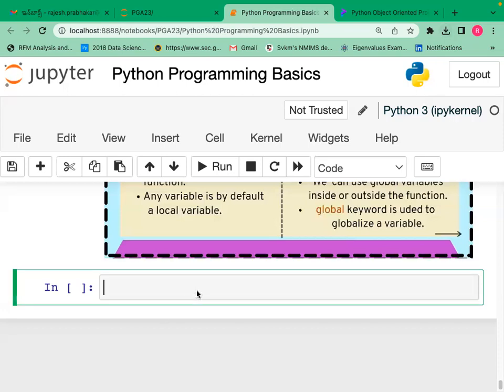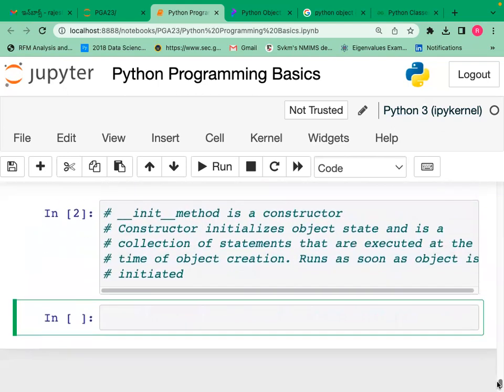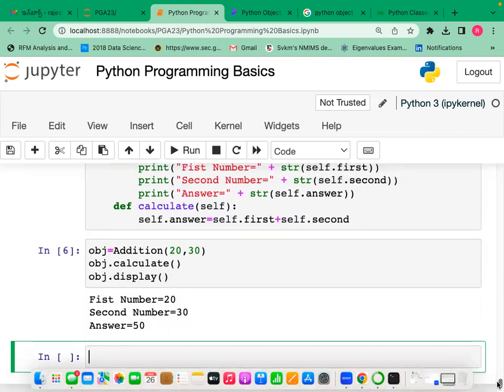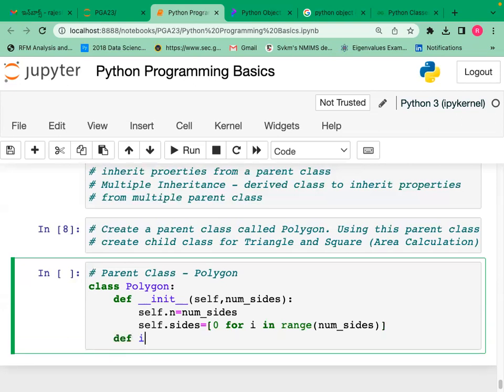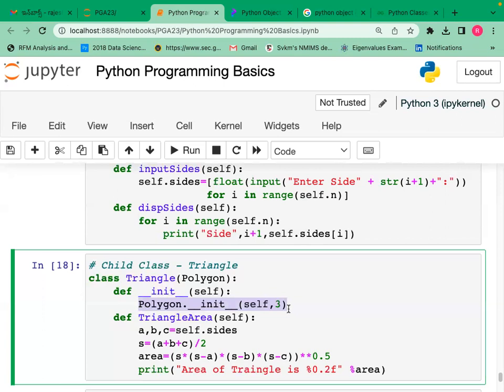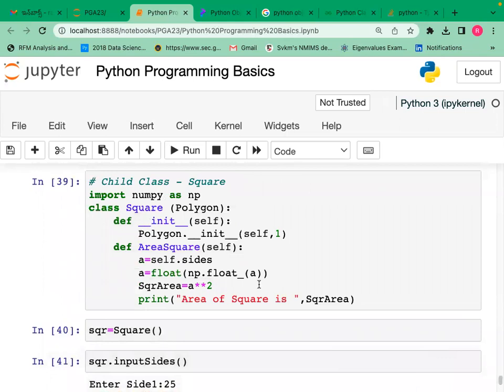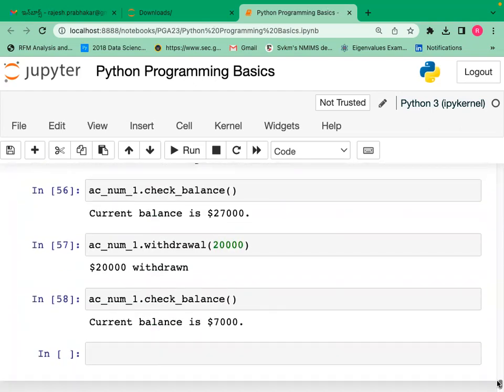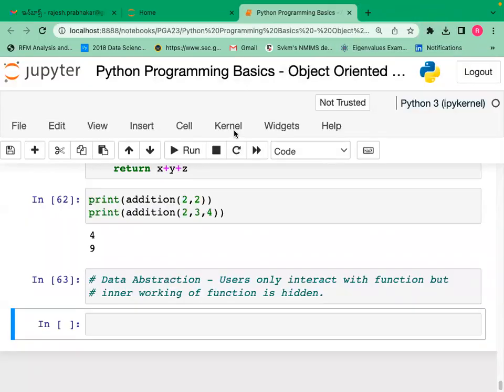Object Oriented Programming Python Programming Basics Statistics for Data Science Machine Learning